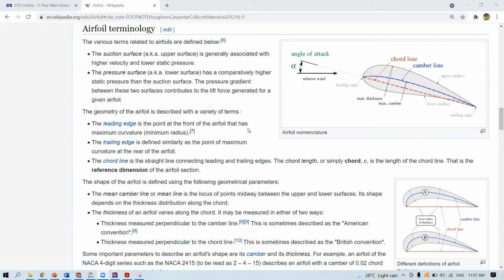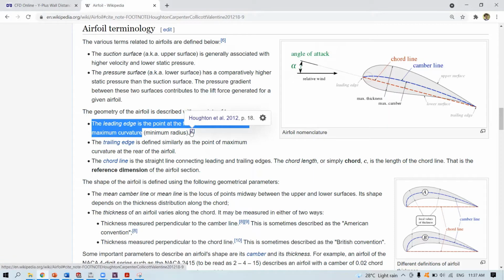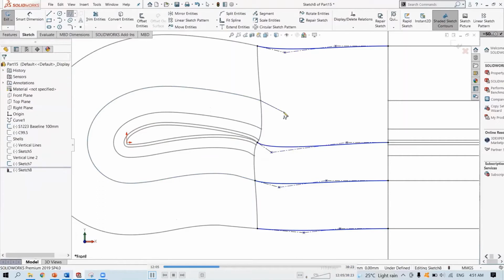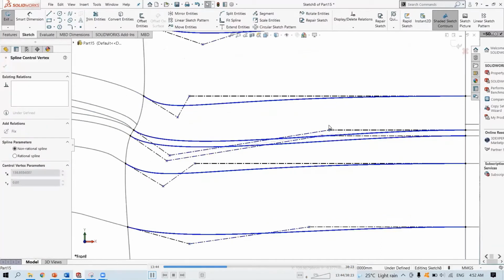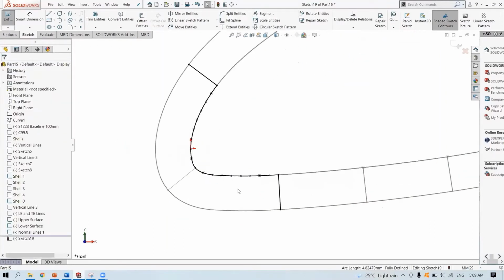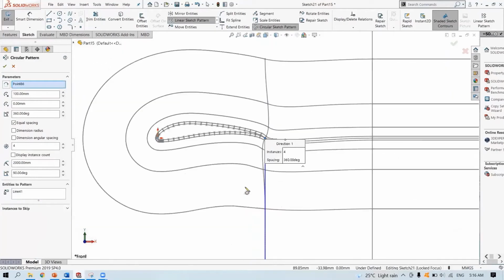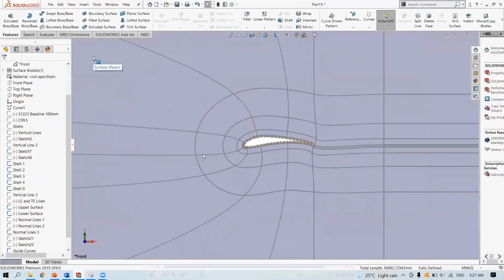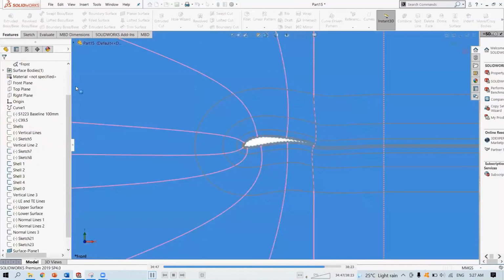Structured Mesh Strategy (skewness problem) for Airfoils (S1223) - Part 2 Solidworks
In this video, you will learn how to design the guide curves necessary to prepare the mesh later in ICEM. If your chosen airfoil is symmetrical, the leading edge is located at the origin (frontmost point). In addition to that, you only need to design the guide curves either on the top or lower surface and just mirror it.

Validation results of Ansys Fluent against XFOIL and Wind tunnel data for NACA 0012, 4415, FX 61-184, E420, and S1223 airfoils using the 3 equation transition model can be referred in:

Numerical Investigation on the Pressure Drag of Some Low-Speed Airfoils for UAV Application